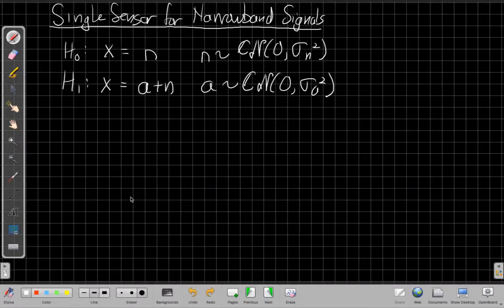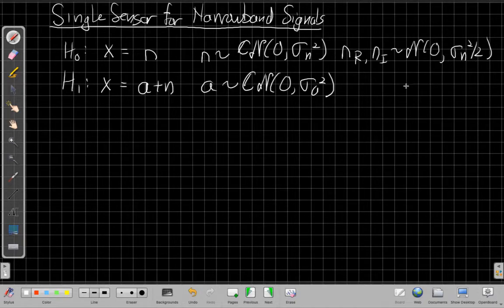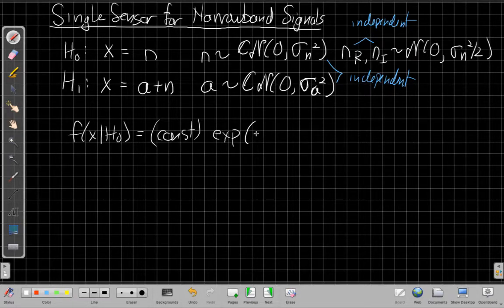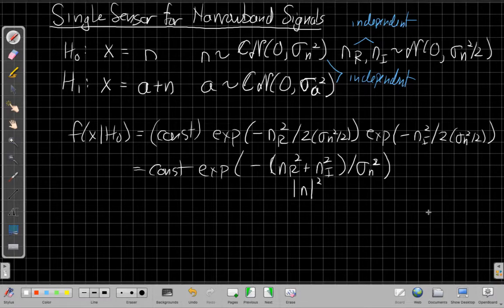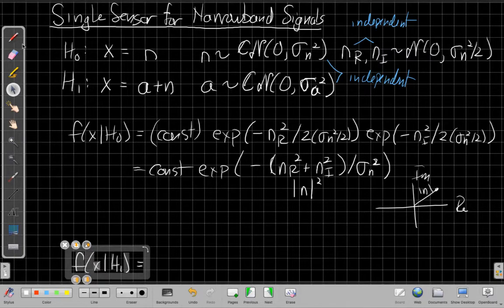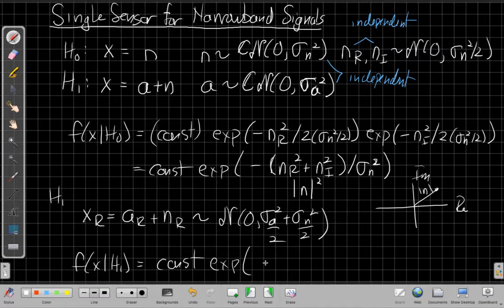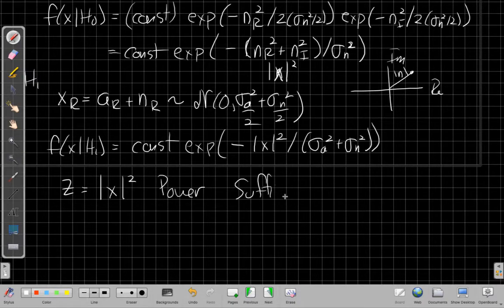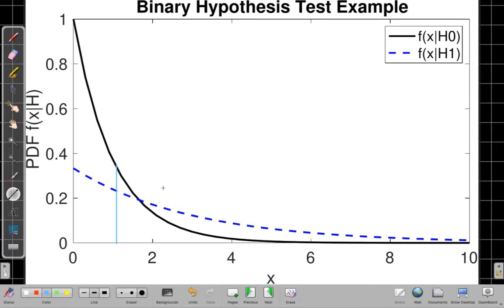Detection Theory: Single sensor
Deriving how a single complex phasor yields an energy law detector, and solving for the false alarm and detection probabilities as a function of the threshold.